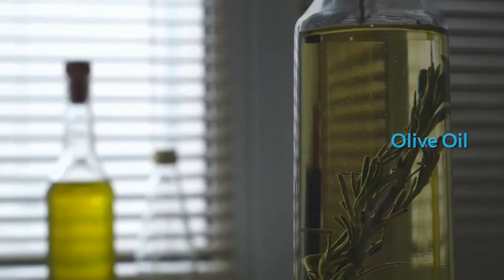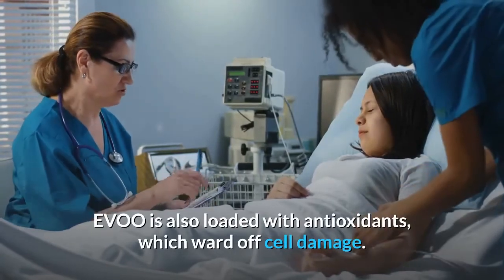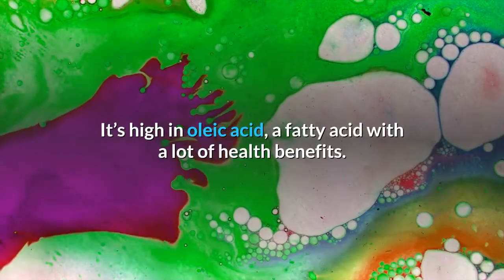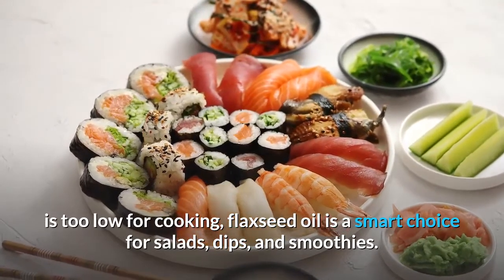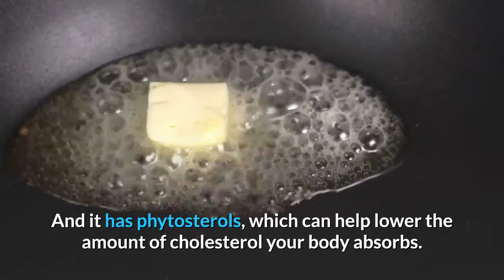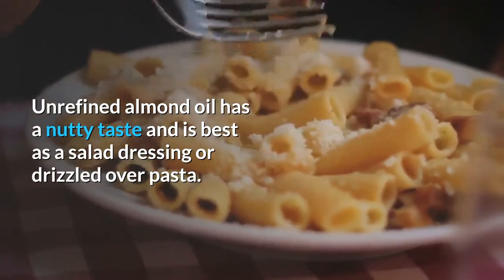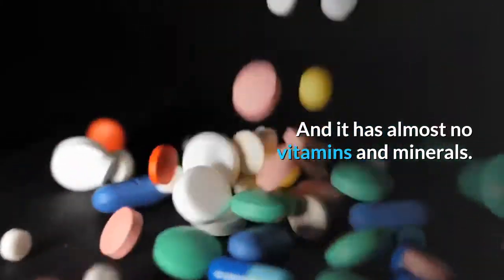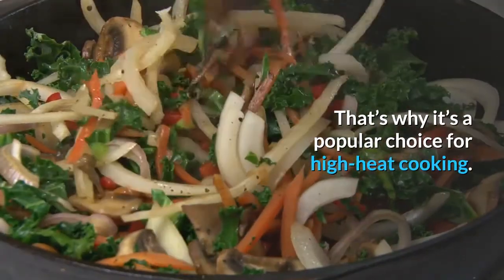Unlocking Nutritional Gold: The 10 Healthiest Oils to Cook With | All About Cooking Oils! 🌿🍳🥑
Embark on a culinary journey as we explore the world of cooking oils. In this comprehensive guide, we unveil the top 10 healthiest oils to cook with, providing insights into their nutritional benefits and the art of choosing the right oil for your dishes. Let's dive into the richness of cooking oils together!

❤️YOUTUBE DESCRIPTION

Welcome to the kitchen, where knowledge meets flavor! In this video, we delve into the realm of cooking oils, uncovering the top 10 healthiest choices. From olive oil to avocado oil, join us in understanding the nutritional gold these oils bring to your culinary adventures.